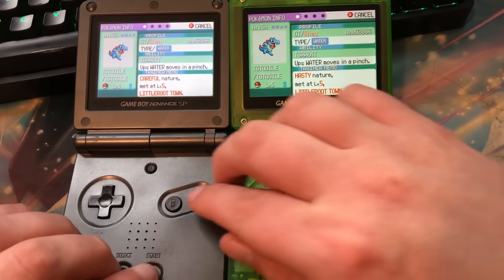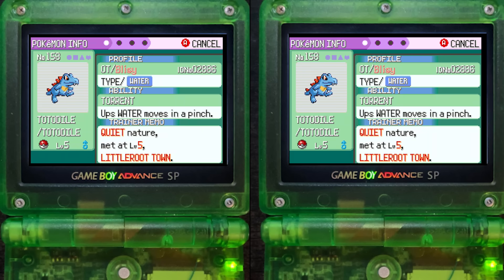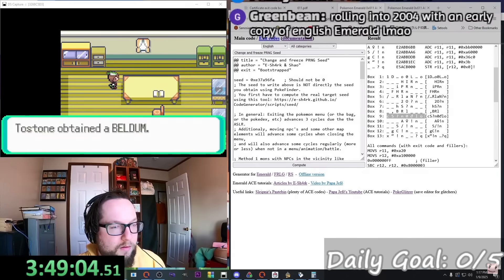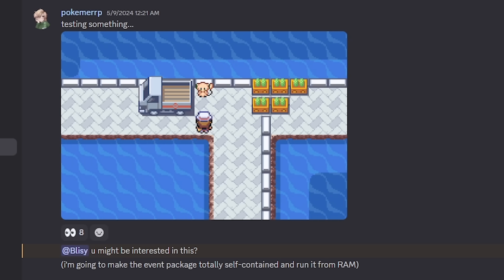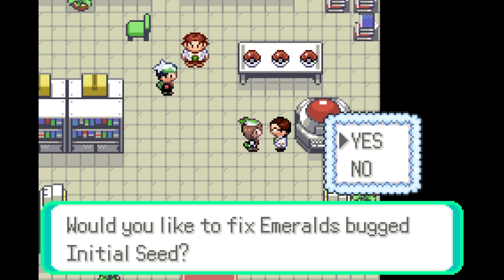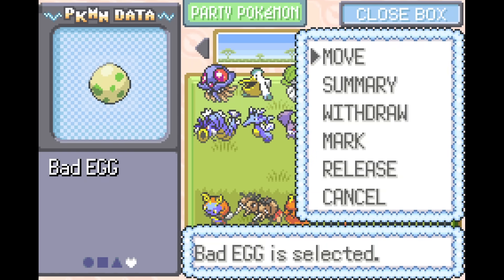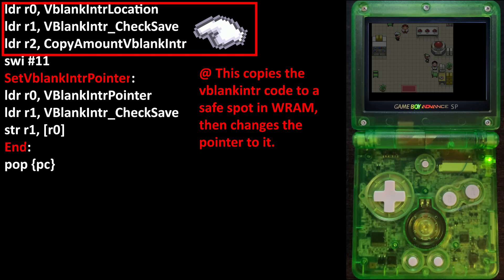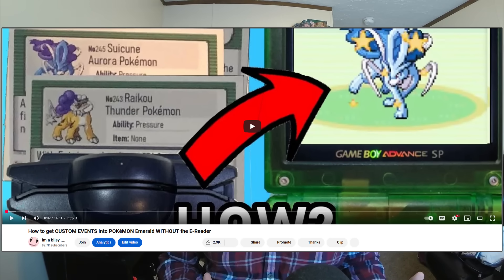I FIXED Emeralds BIGGEST GLITCH... with the Nintendo E-Reader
Most people know that in Pokemon Emerald version, the RNG is broken. But, what does that mean, and can we fix it without a romhack? The answer is yes, but it involves the Nintendo E-Reader, Arbitrary code execution, and some clever thinking!

This will let you soft reset for shiny Pokemon like starters, or gifts! And you can use it on normal stationaries, too, if you want :O!